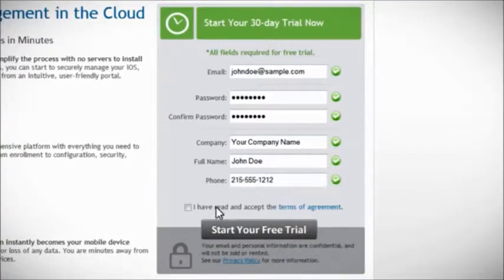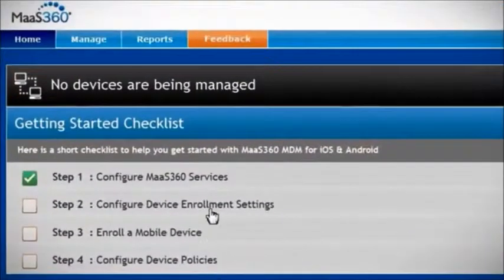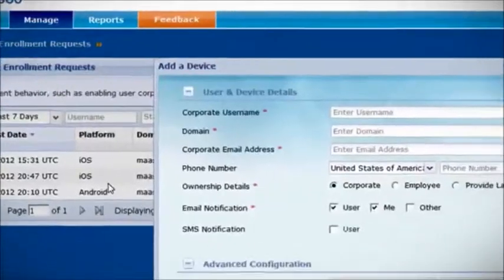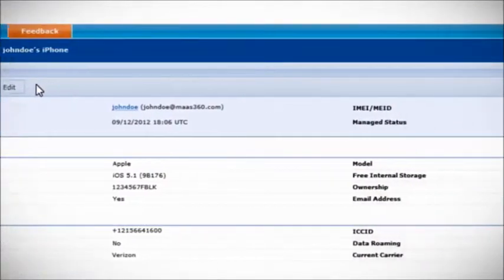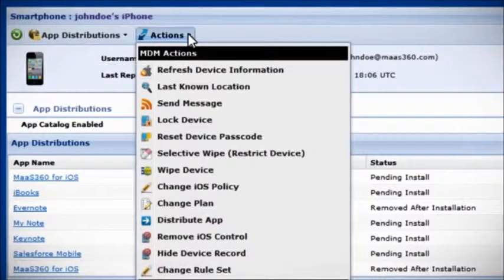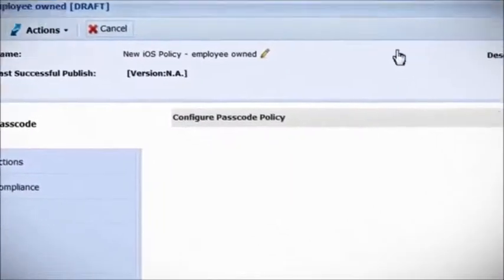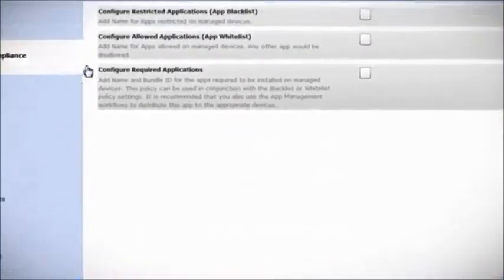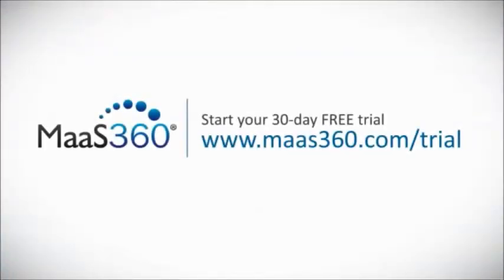Advanced Mobile Device Management - MDM